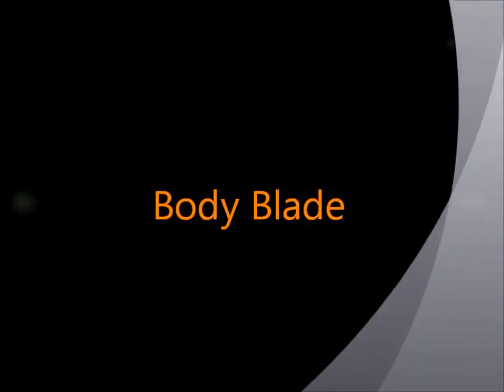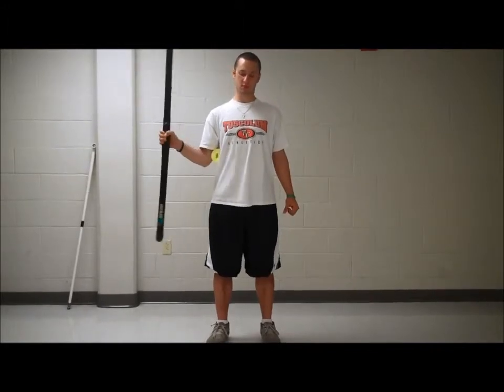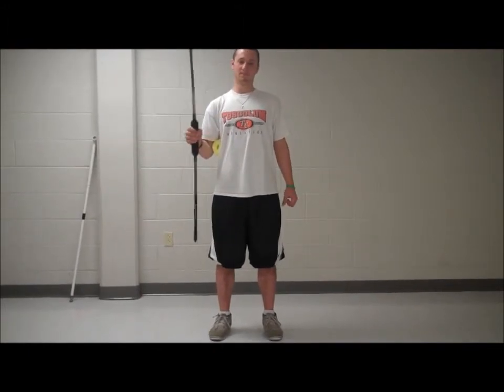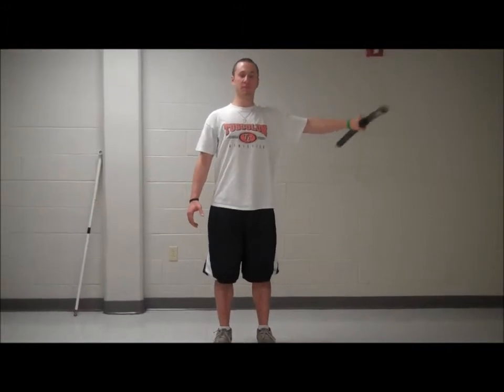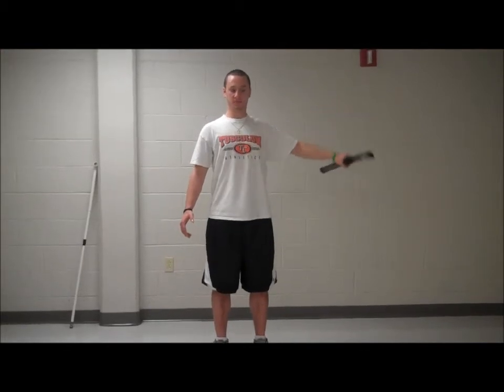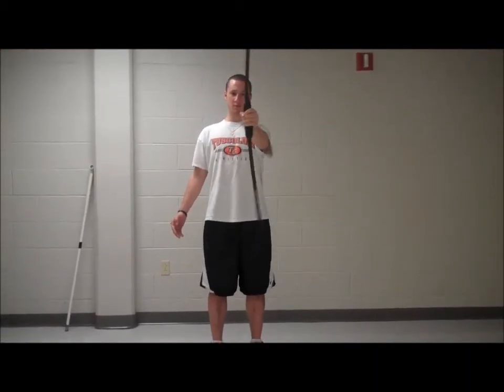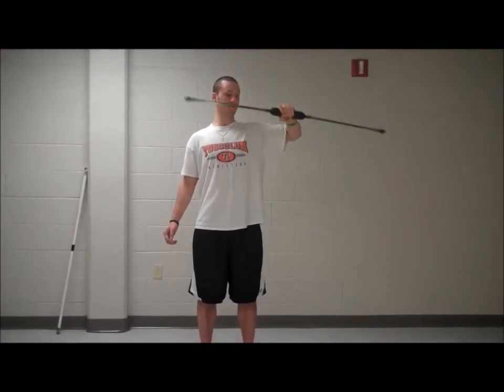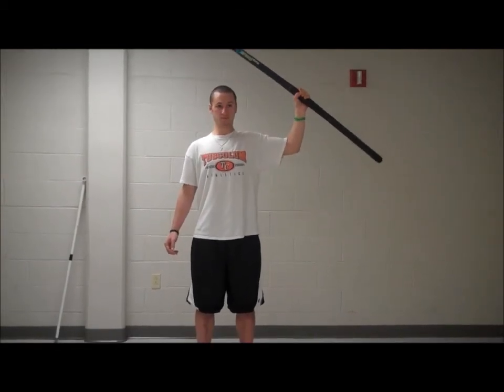Body Blade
ATEP student video